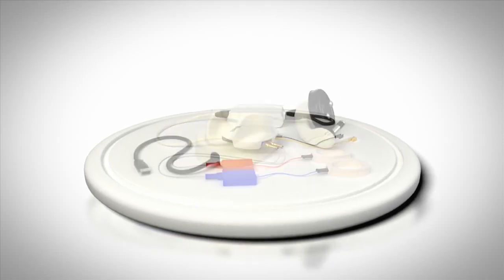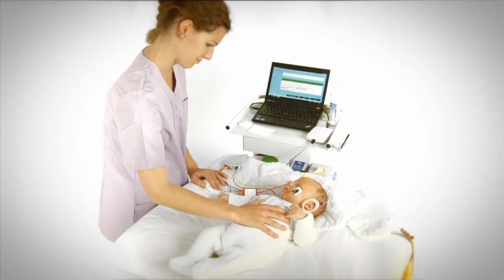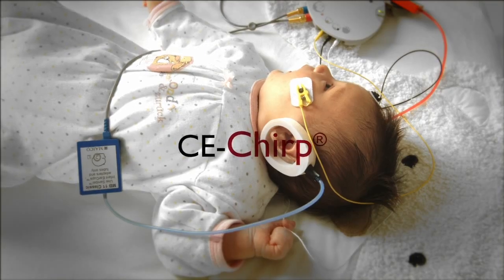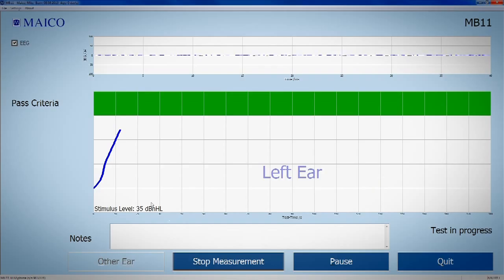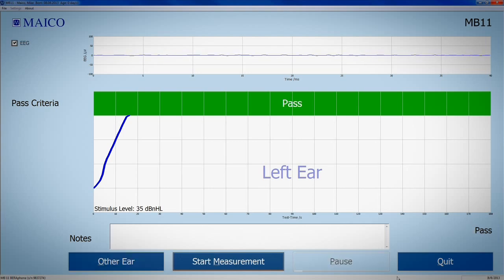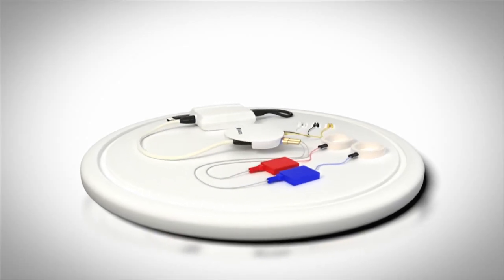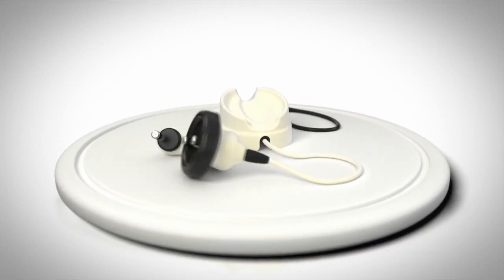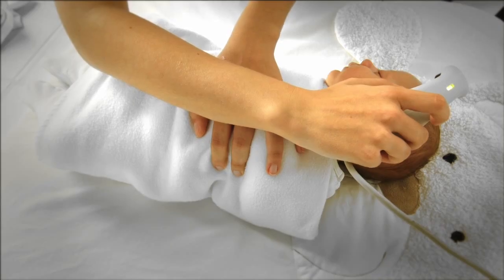MAICO MB 11 Trailer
In this video MAICO presents its reliable and ergonomic automated ABR Screening System MB 11. This continously successful device facilitates Newborn Hearing Screening within seconds. Based on the CE-Chirp stimulus response quality got improved compared to former technologies.